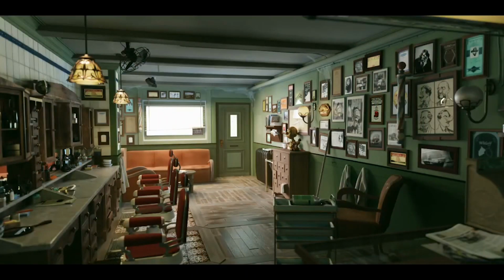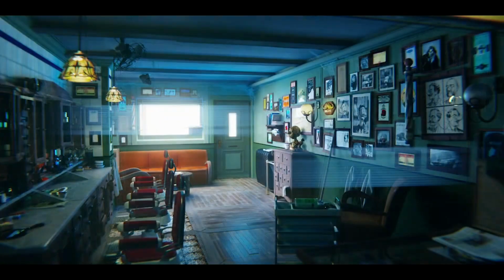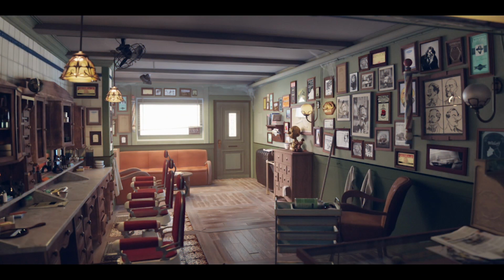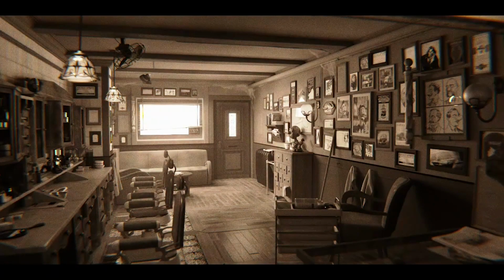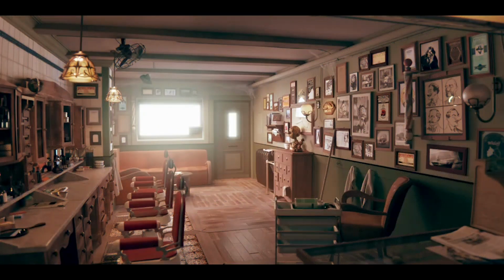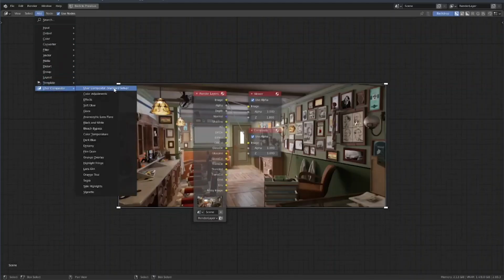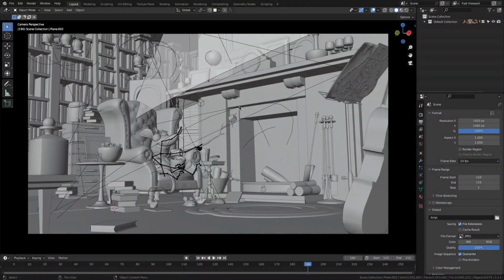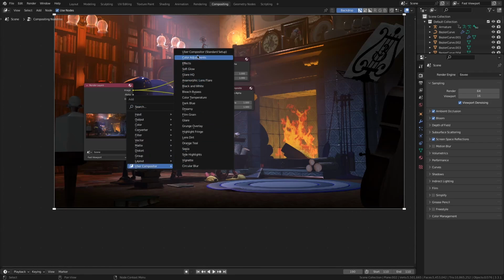Blender Addon For Compositing | Uber Compositor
Take your renders to the next level of realism easily and in only a few seconds with Uber Compositor. It comes with a collection of the most common image effects like vignetting, lens dirt, film grain, glare/bloom, exposure, color temperature and more.

⍟Modeling:
Kit Ops 2 Pro

⍟Architecture/Rendering
CityBuilder 3D

⍟Vegeration
scatter

⍟Materials/Texturing
Decalmachine

⍟ Cloth Simulation:
Simply Cloth

⍟UV unwrapping
Zen Uv

⍟Rigging&Animation:
Human Generator

⍟Sculpting
Sculpt+Paint Wheel

⍟Retopology
Retopoflow

⍟Ready Vehicles
Car Transportation